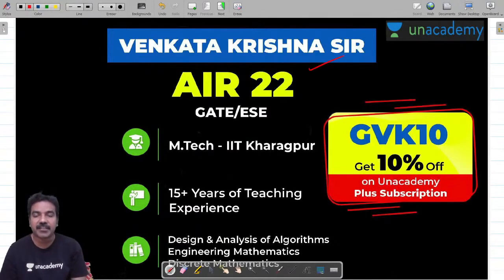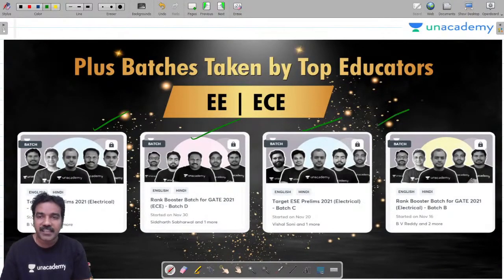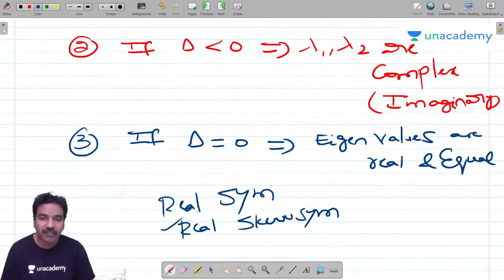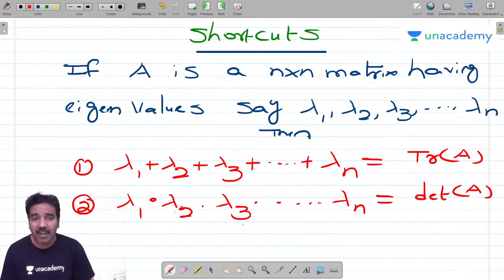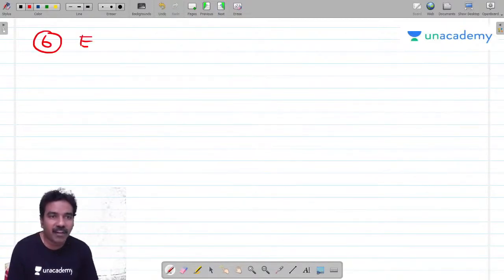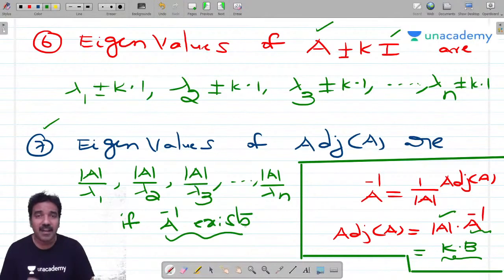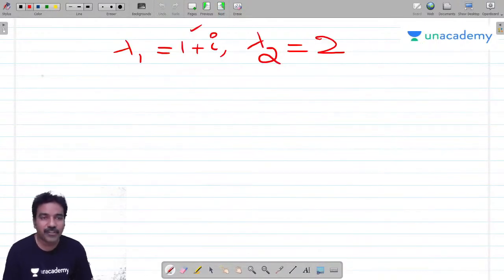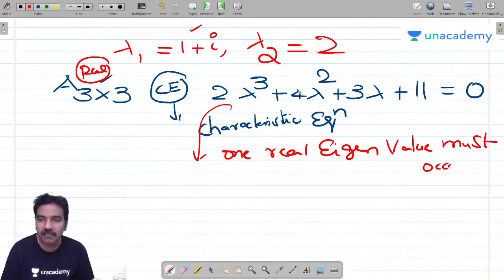Characteristic Equation & Eigen Values-2 | L - 10 | Linear Algebra | Foundation Mathematics For GATE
Prepare for Foundation Mathematics for GATE 2022. In this video Linear Algebra is discussed by Gandikota Venkata Krishna Sir. In this video lecture "Characteristic Equation & Eigen Values" is covered.

All students preparing for the GATE, ESE, or SSC JE Exam must watch this video. Not only this you can get to know the Strategy to Crack the GATE/ESE exam & how to prepare for the GATE/ESE Exam.➤ Use Referral Code: GVK10 To Get a 10% Discount on Unacademy Subscription.

New Batches Starting on 18th Jan, 2021.

Welcome to Unacademy GATE English, your one-stop solution for GATE and ESE preparation. India’s top educators will be teaching you daily on this channel. We will cover the entire syllabus, strategy, updates, and notifications which will help you to crack the GATE and ESE exams.

1. One Subscription, Unlimited Access
2. Learn from your favorite teacher
3. Real-time interaction with a teacher
4. You can ask doubts in the live class
5. Limited students
6. Download the videos & watch offline

➤ Get the GATE & ESE Iconic Advantage:
1. Personal Coach
2. Study Planner & Bi-weekly Reviews
3. Dedicated Doubt Clearing Space
4. Personalized Test Analysis
5. Study Booster Sessions
6. Preparatory Study Material
7. All the Unacademy Subscription Benefits